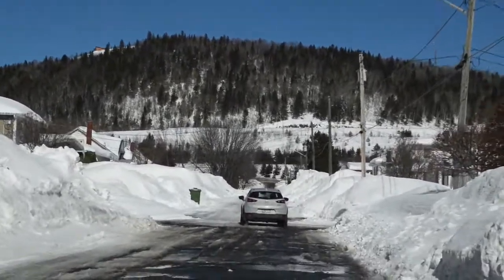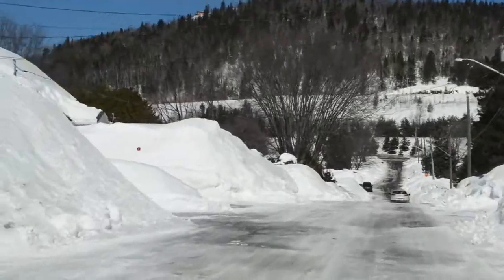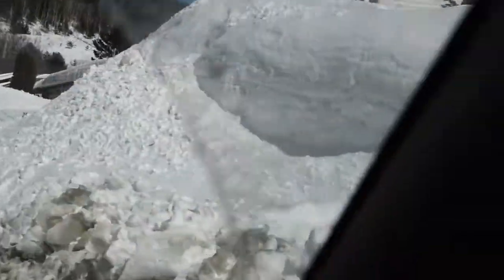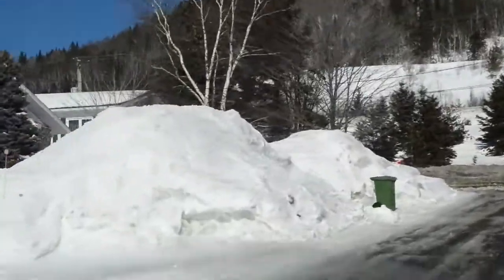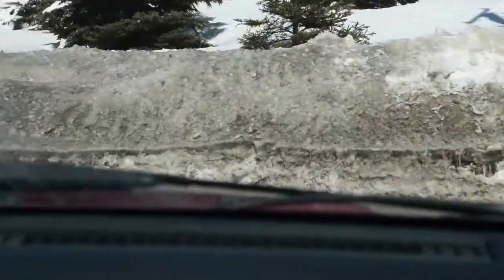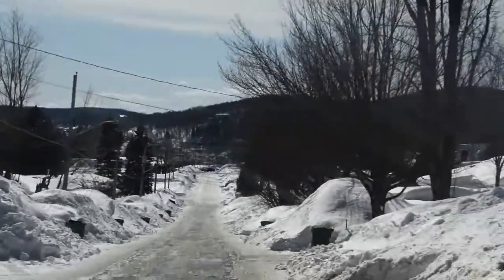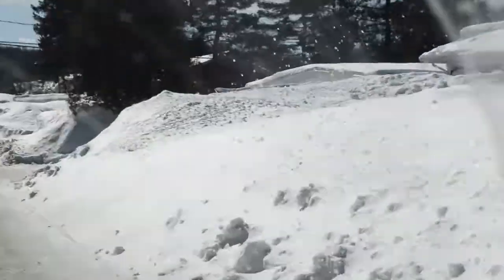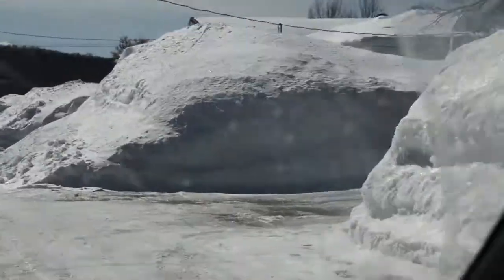Edmundston Winter 2022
A wintery drive through Edmundston, New Brunswick, Canada on March 15th, AD 2022.